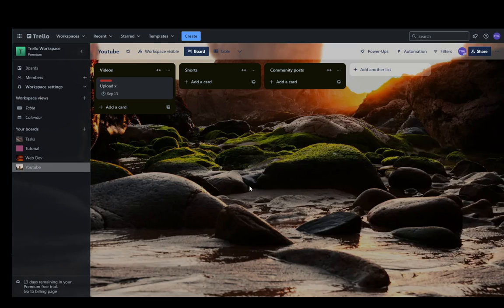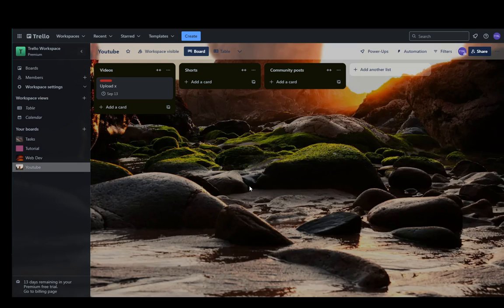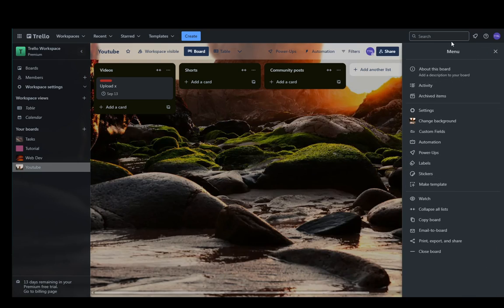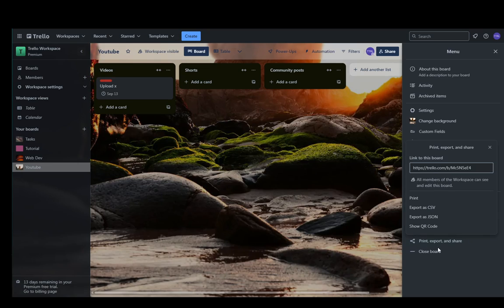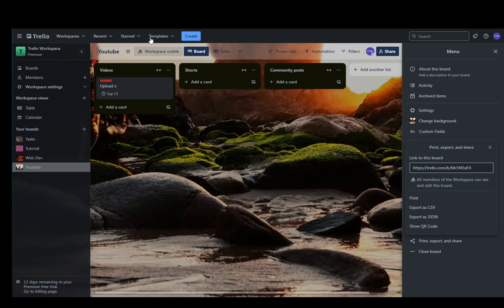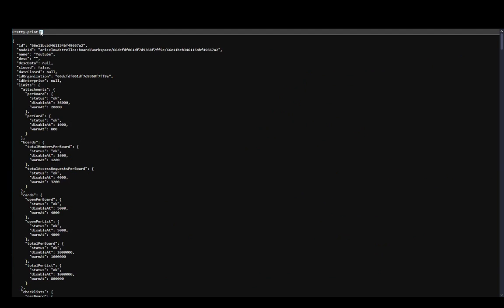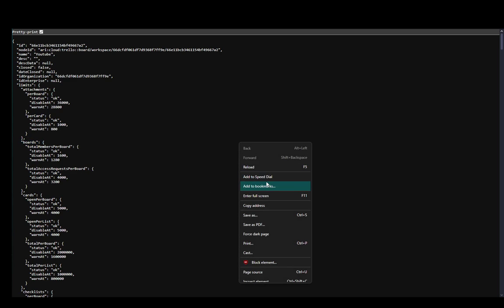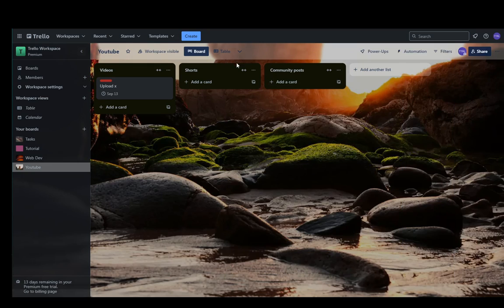How To Migrate Your Tasks From Trello To Microsoft Planner Tutorial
Today we talk about migrate your tasks from trello to microsoft planner,microsoft planner,task management,microsoft planner tutorial,trello to microsoft to do